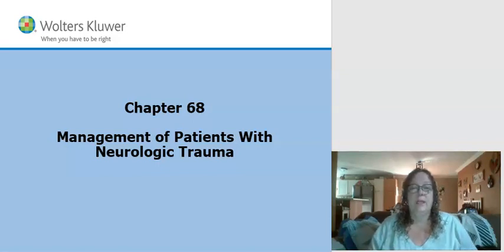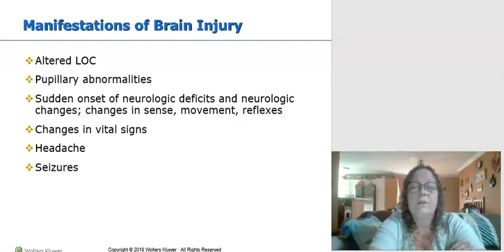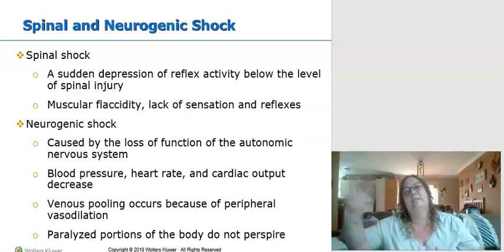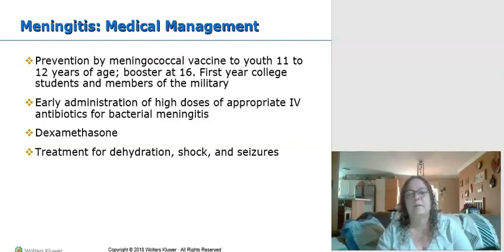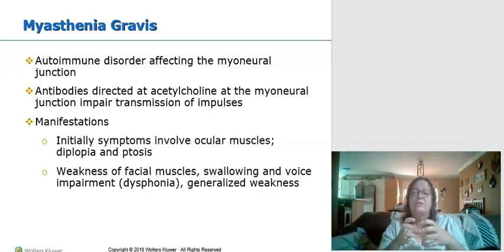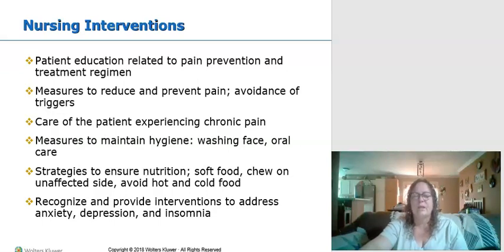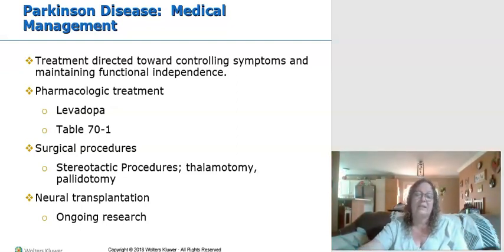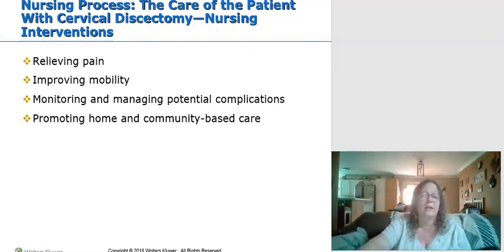NUR122 Lecture 3